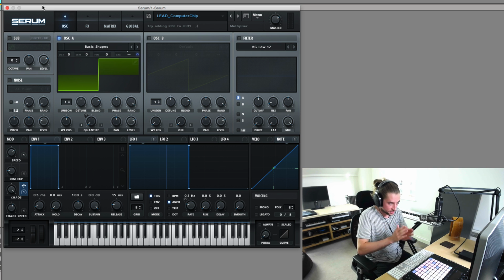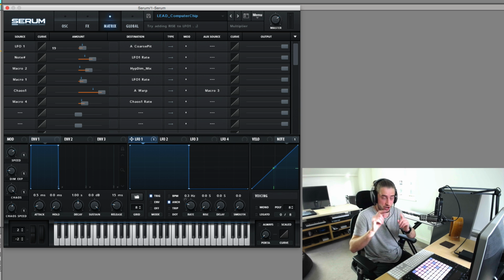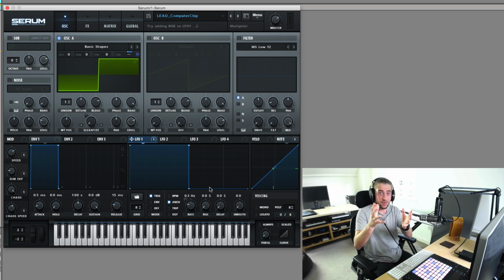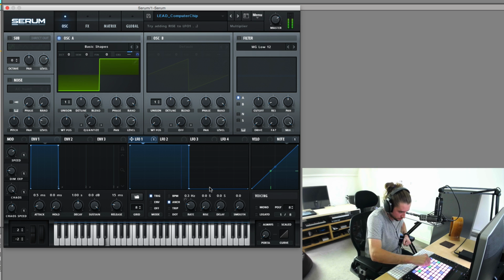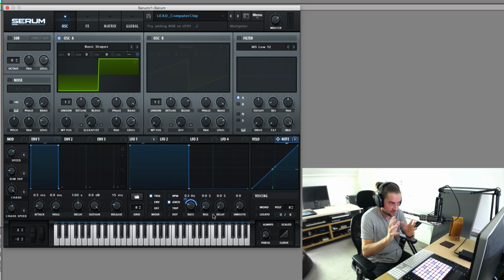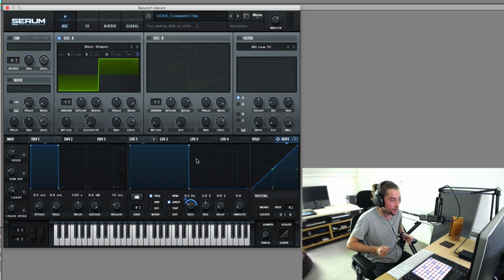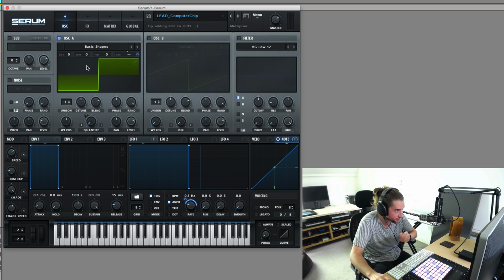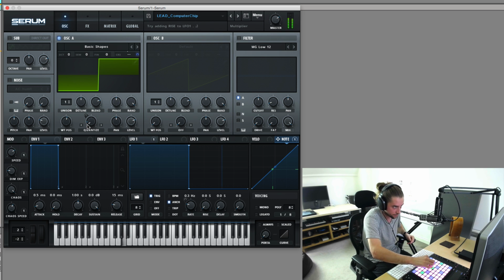How to Make a Mad Computer Sound in Serum